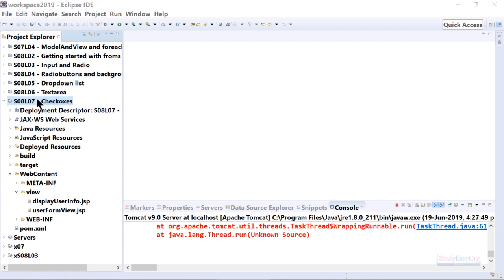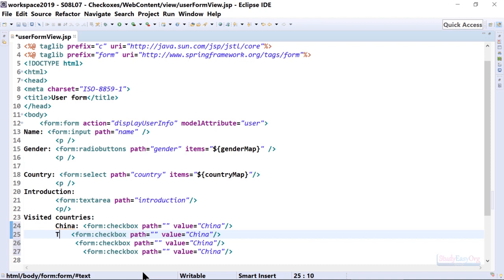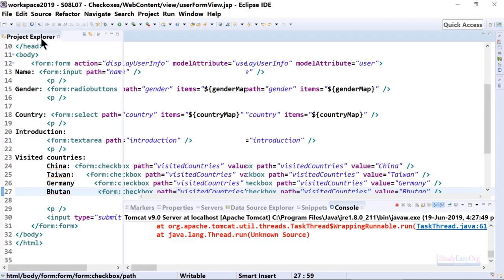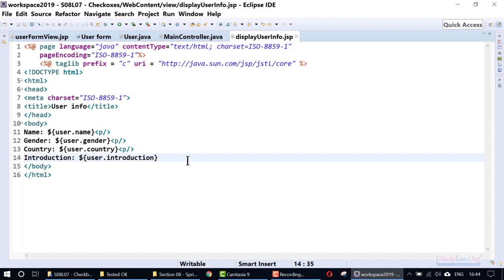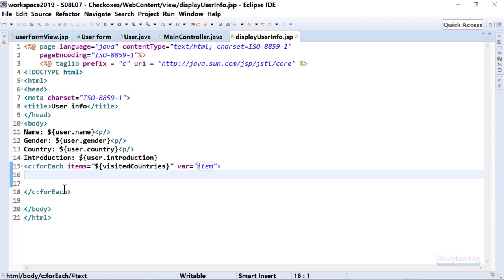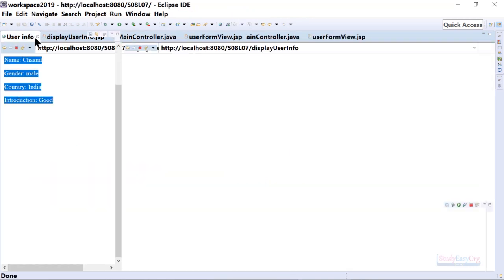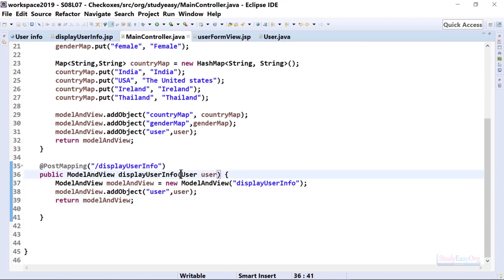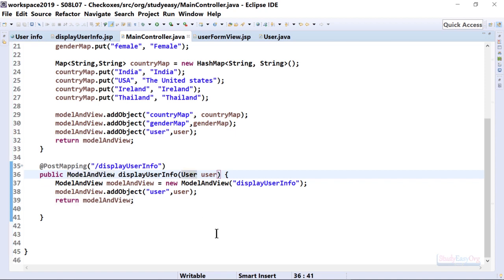346 Checkboxes ( Please SUBSCRIBE Our Channel )